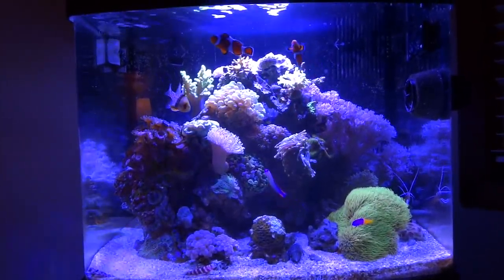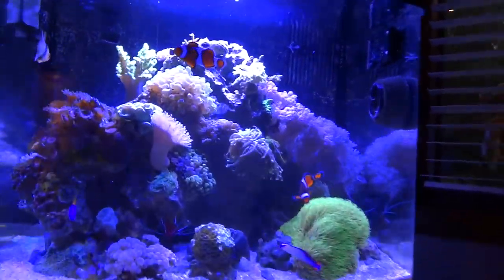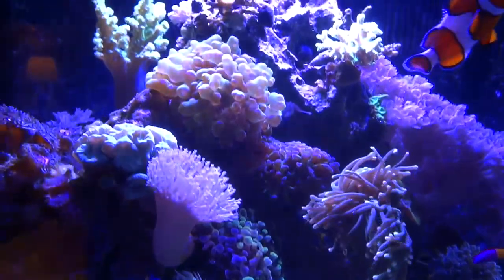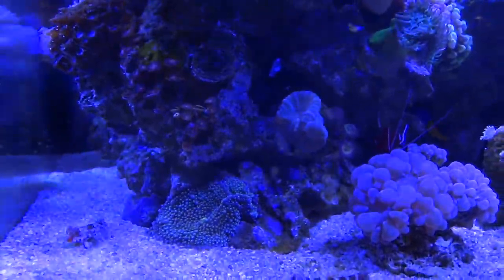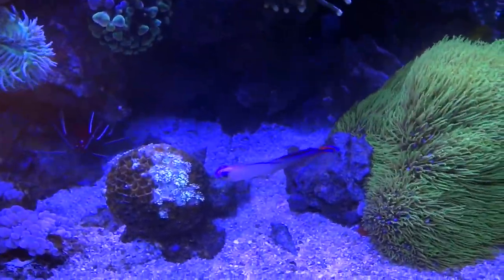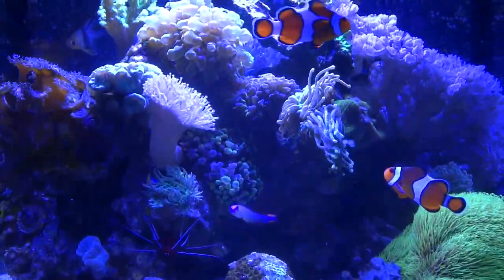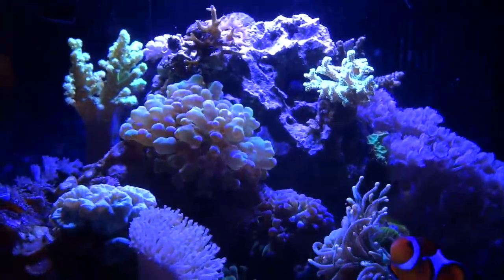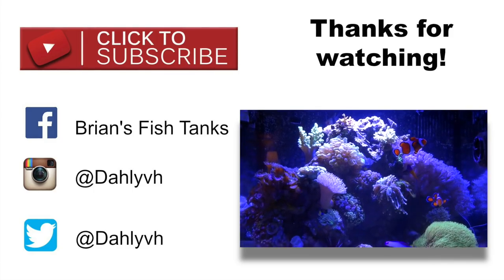Coralife BioBube 29 Reef - 1 Year Anniversary!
It's been a year since I set up my first reef tank.  Here is an update.